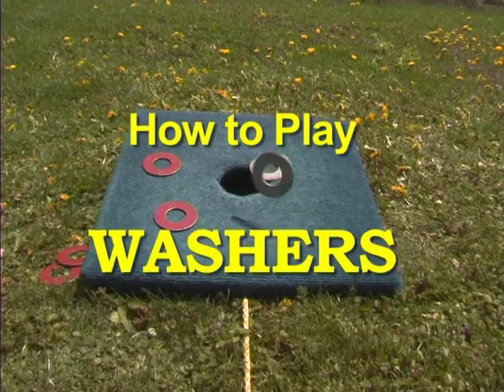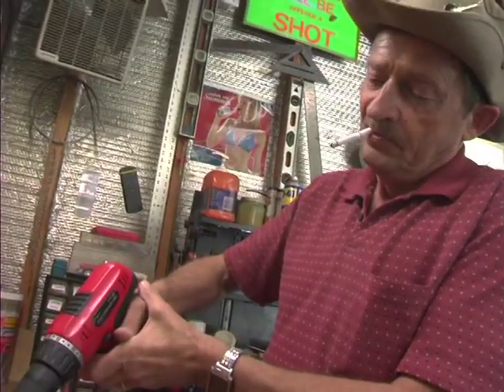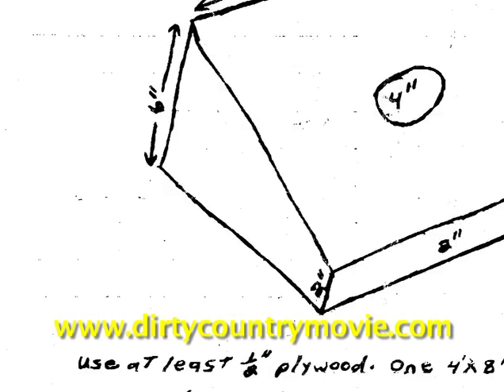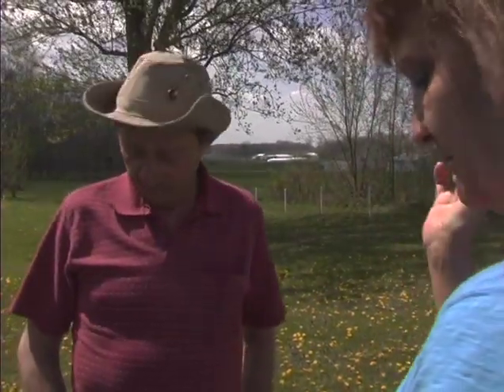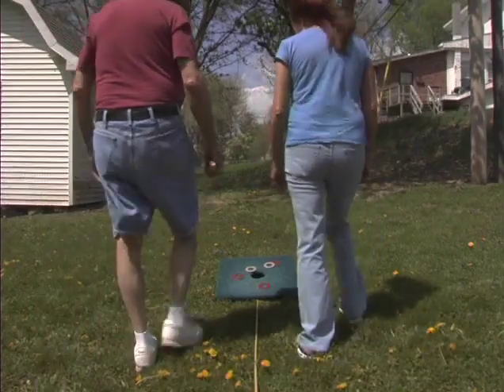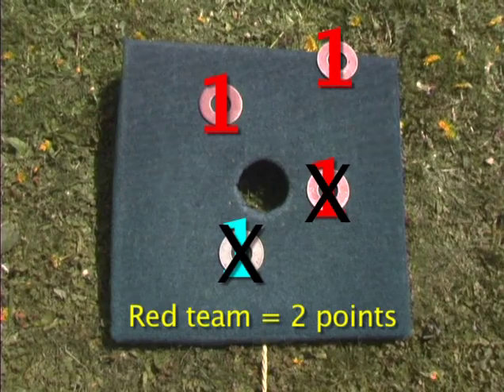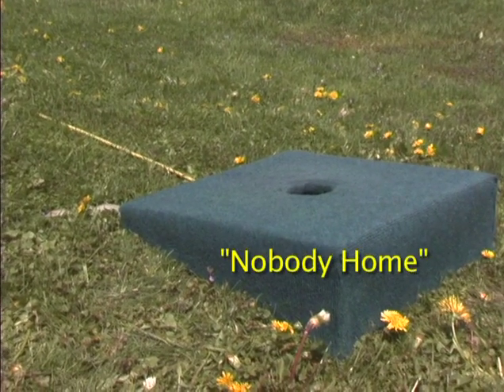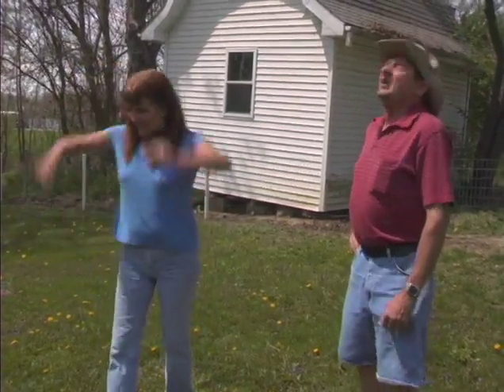"Dirty Country" How to Play Washers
Bonus Feature from "Dirty Country"